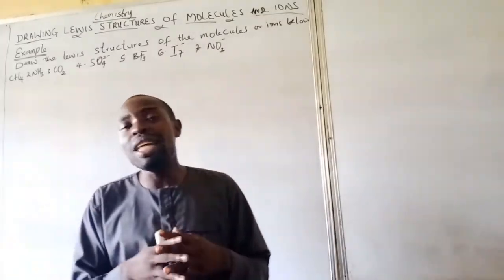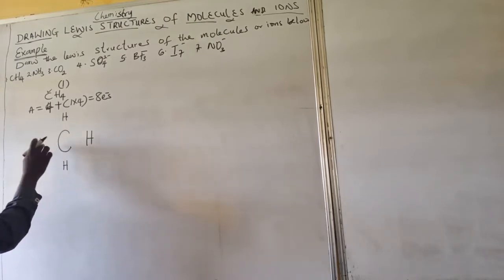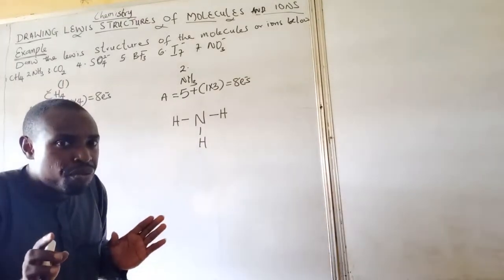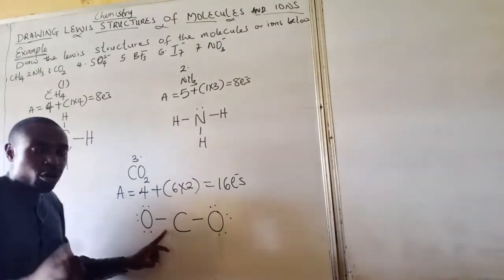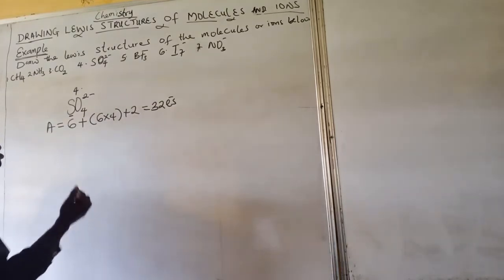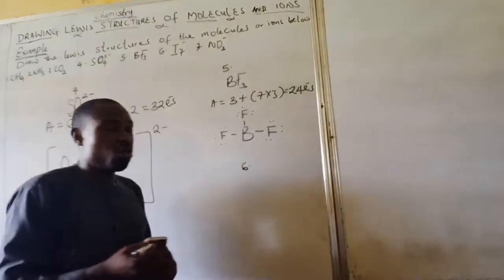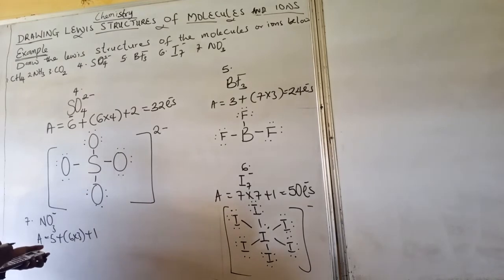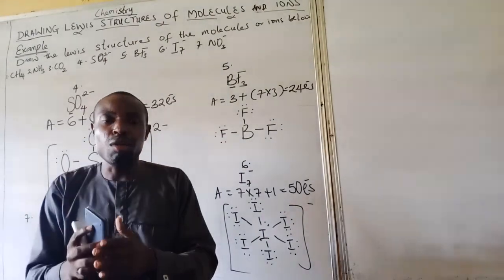HOW TO DRAW LEWIS STRUCTURE (ILLUSTRATED EXAMPLES)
using many examples to explain how LEWIS STRUCTURE HOW DRAWN